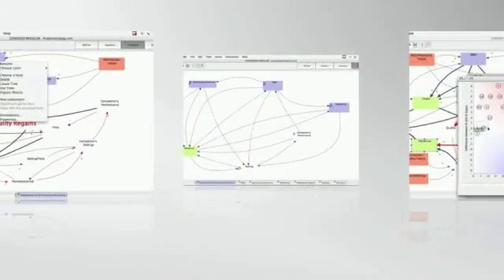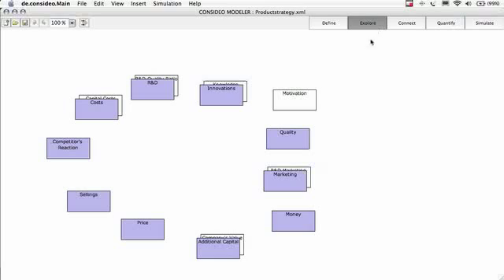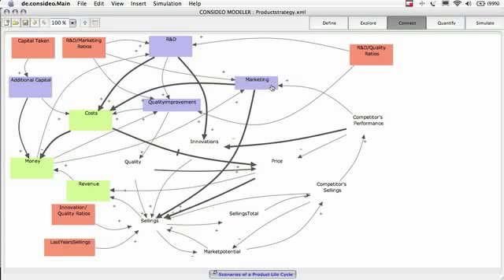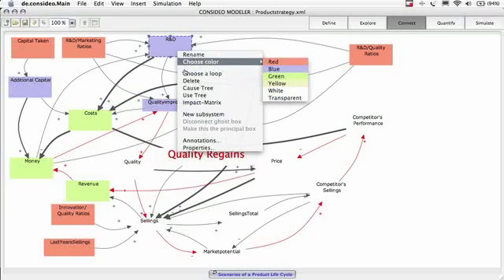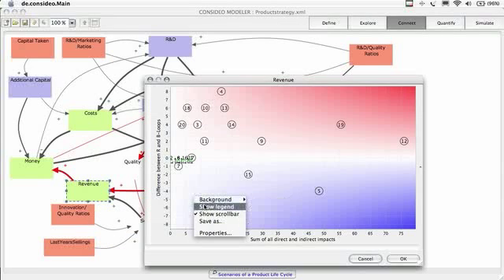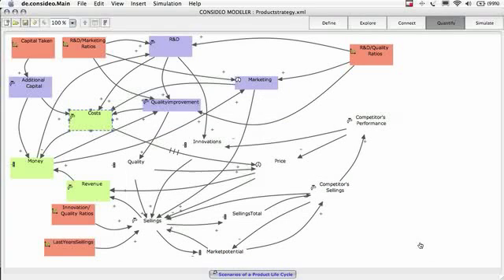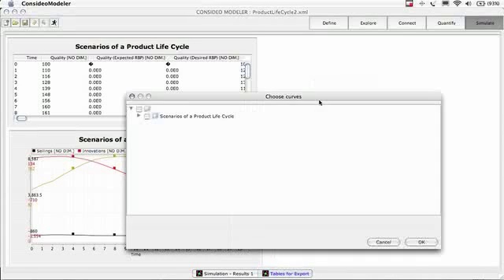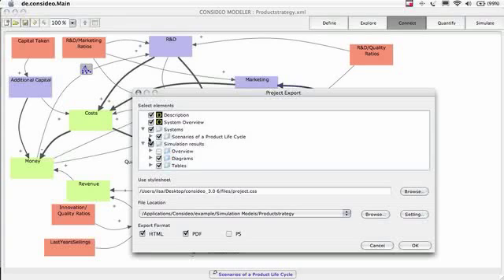CONSIDEO MODELER - gain insight, get success!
A new tool for systems thinking. Gain insight, get success, as easy as mindmapping with the option to run what-if-scenarios in a management-cockpit.